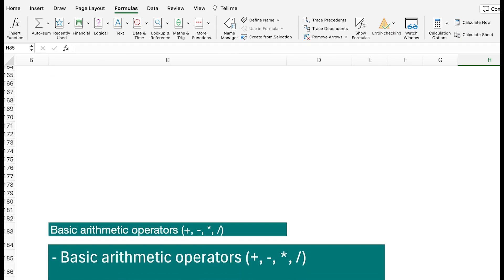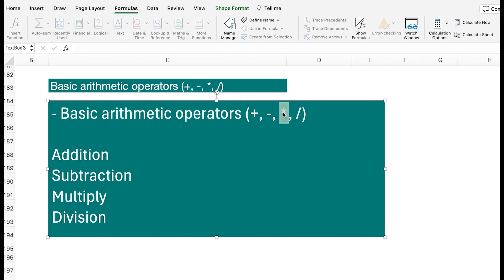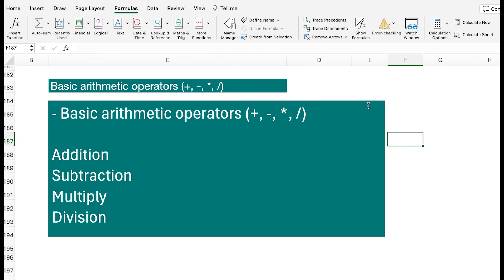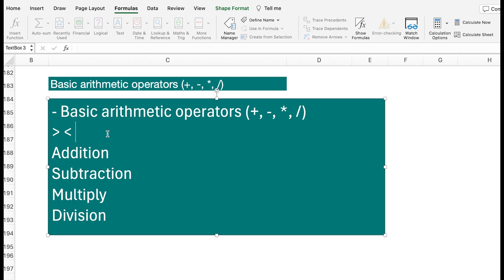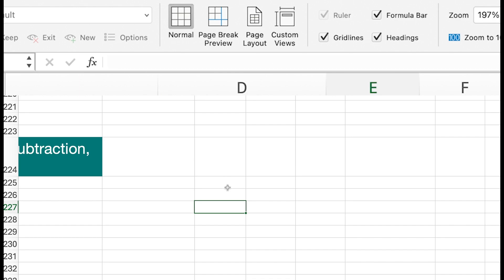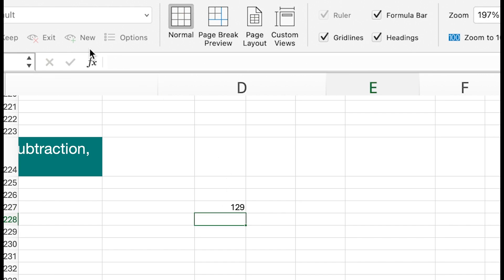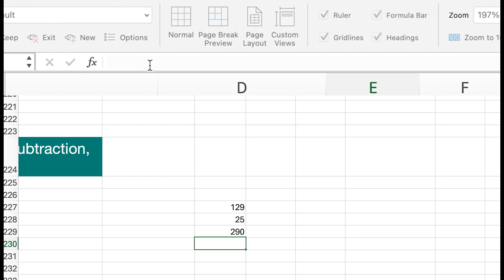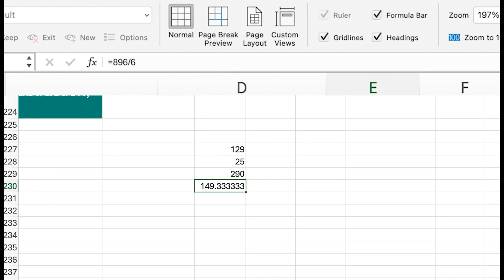Excel Formula Basic Arithmetic Operators | Microsoft Excel Functions and Formulas Tutorial 04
This video looked at the Basic Arithmetic Operators of Microsoft Excel Formular Basith Arithmetic Operators.

—Try these FREE Microsoft Excel courses—

—SQL learning resources—

Use data from the below sources for your projects

Kaggle: A Hub for Data Scientists and Machine Learning EnthusiastsKaggle is a thriving community of machine learning and data scientists, offering a treasure trove of data sets for practice and learning.

Data.gov: Unveiling a Wealth of Data and Resources, the official website of the US government, is a goldmine for data enthusiasts seeking to sharpen their Excel skills.

UK Office for National Statistics: A Wealth of UK-specific DataFor aspiring data analysts seeking UK-specific data and statistics, the UK Office for National Statistics is an invaluable resource.

Unlocking the Power of Data: Visualize, Analyze, and Impact

Data visualization is vital for data analysts to communicate complex insights effectively. As professionals advance, mastering data visualization tools becomes crucial for presenting data-driven narratives.

Power BI, by Microsoft, enables interactive dashboards and reports with seamless data integration, ideal for real-time insights.

Tableau offers an intuitive design and powerful capabilities, facilitating data-driven storytelling through interactive visualizations.

--ABOUT ME--

Hello, everyone! My name is Ade Ayeni, and I am a passionate data analyst currently making a positive impact in the UK healthcare sector. I hold a Bachelor of Science (BSc) degree from a prestigious Nigerian university, and I furthered my education by earning a Master's degree from a renowned university in the UK.

With a strong foundation in data analytics and a drive for continuous learning, I am committed to leveraging the power of data to drive meaningful insights and advancements in the healthcare industry. Through my work, I aim to contribute to improved patient outcomes and the overall enhancement of healthcare services.

In addition to my professional pursuits, my heart is filled with joy as a happily married individual, blessed with the love and support of my wonderful spouse. Together, we are blessed with two amazing boys, whose smiles and laughter brighten every aspect of our lives.

As a family-oriented person, I find fulfillment in balancing my career with the joys of parenthood. It is my firm belief that a supportive family and a thriving career go hand in hand, empowering me to achieve personal and professional success.

I am truly grateful for the opportunities life has presented me, and I am excited about the journey ahead. Thank you for being a part of my story, and I look forward to sharing more about my experiences and insights in the dynamic world of data analytics.

Let's continue this exciting adventure together!

Kind regards,
Ade Ayeni